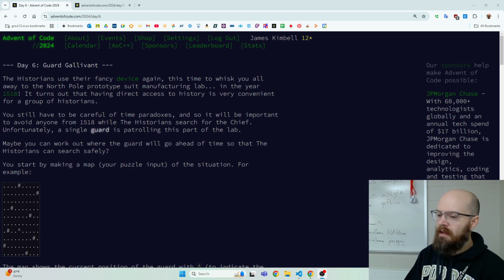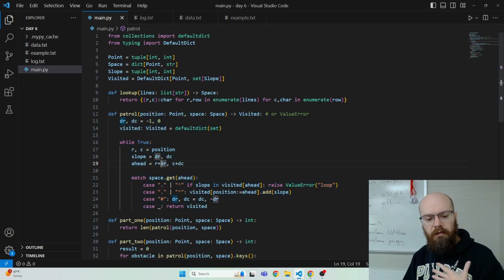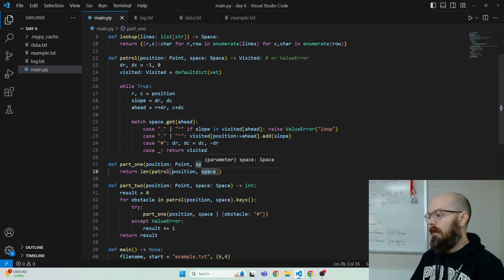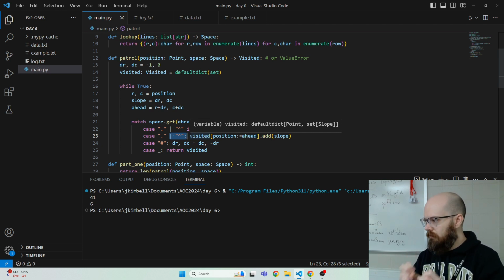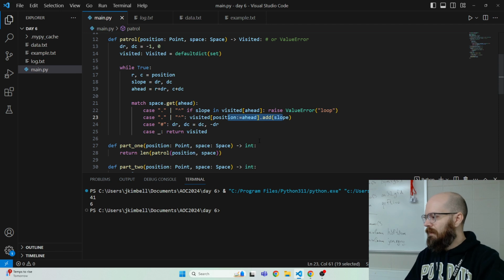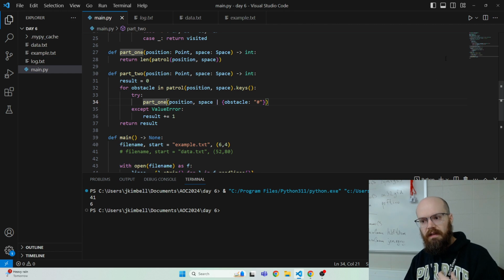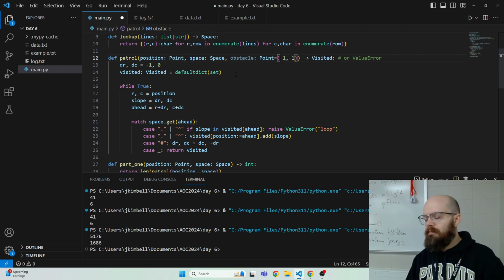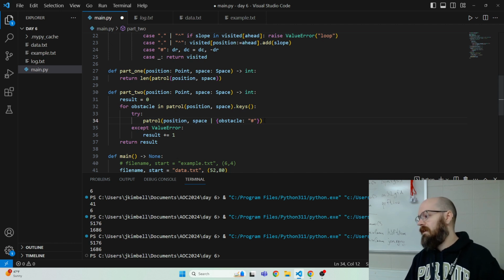Advent of Code 2024 - Day 6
why did i even do the try/except